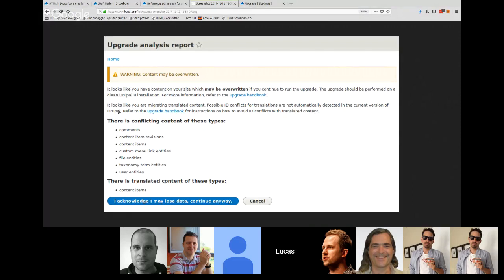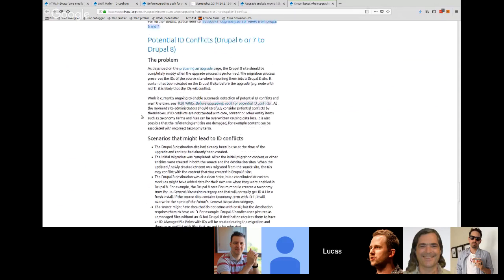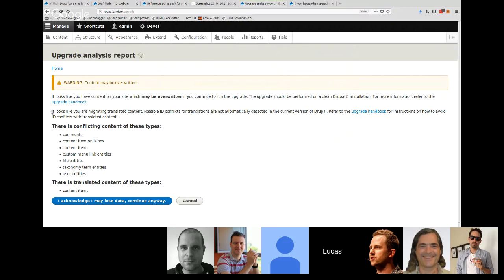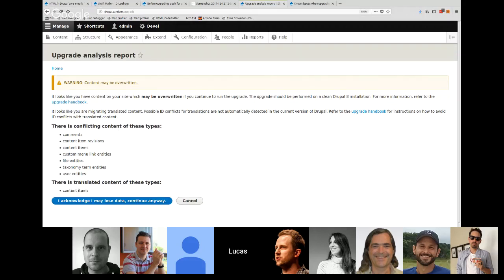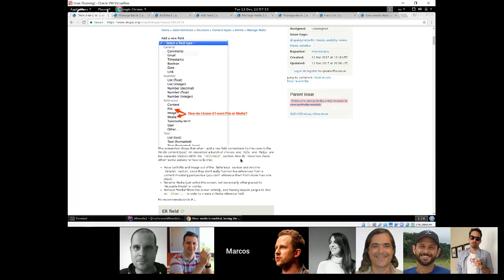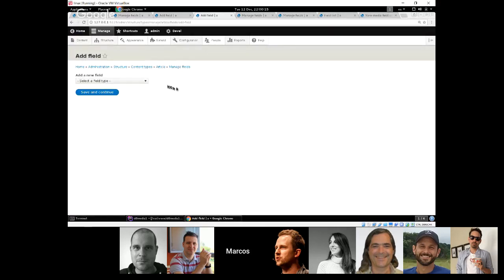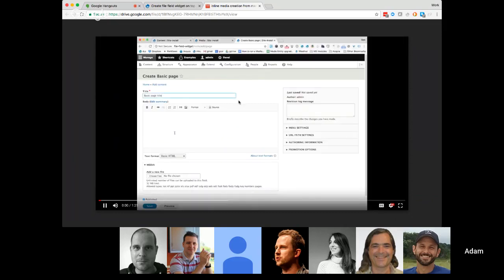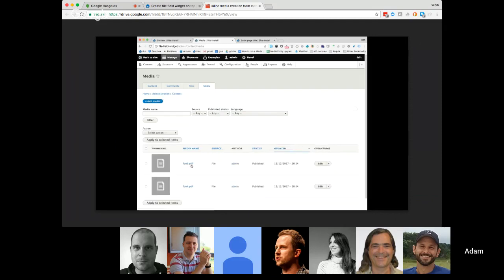Drupal Usability Meeting - 12 December 2017